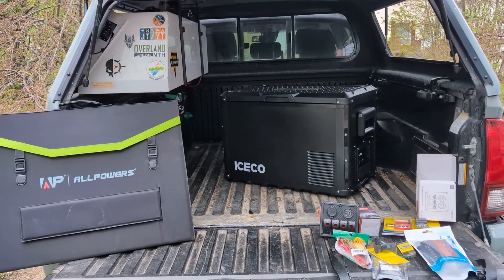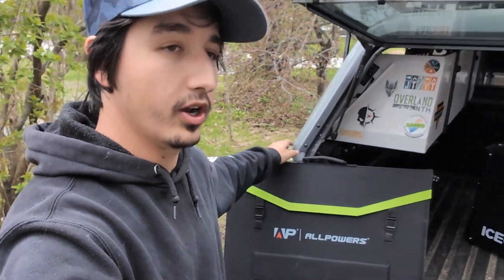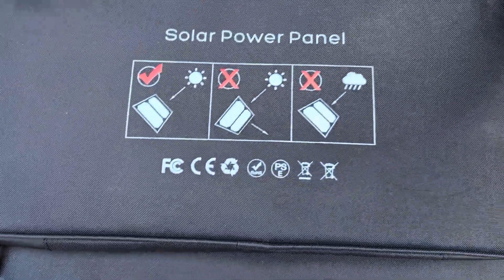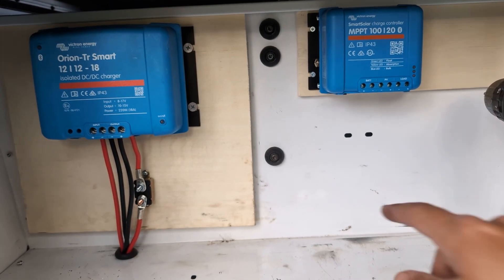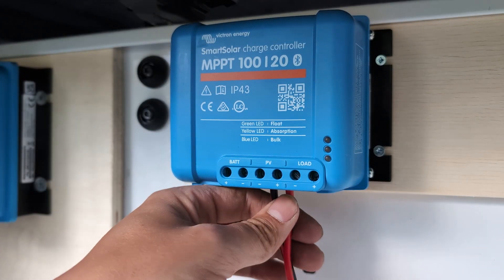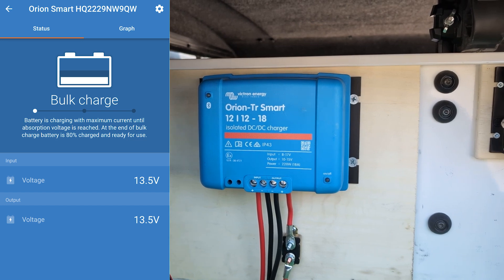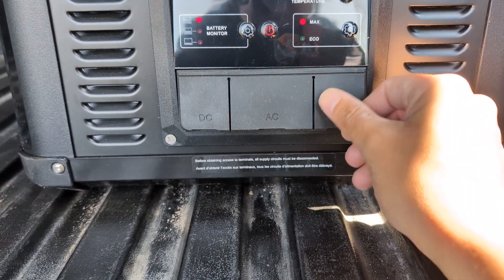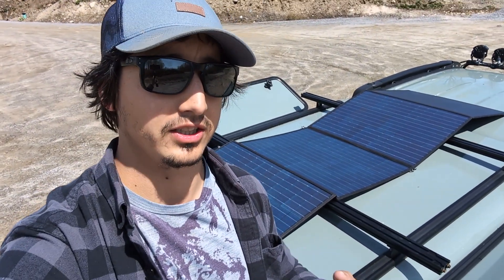How I Built a Dual Battery Solar System on my Truck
In this video I show how I installed my own DIY Off-Grid Electrical Solar system on my 2023 Toyota Tacoma Overland Build. This is a big step toward having a robust and reliable electrical system for camp, powering things like the fridge, lighting, and other creature comforts for my adventures.

→ Link for Hardware that I used
Gear I use to make my videos
Camera - Lumix S5
Mic - Comica Shotgun
Tripod - Small Rig
Case - Nanuk 910